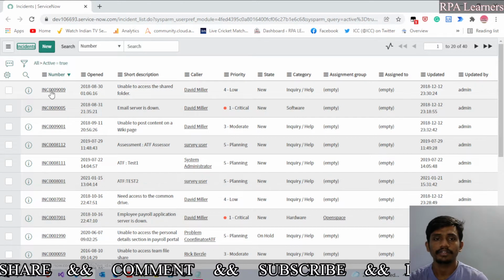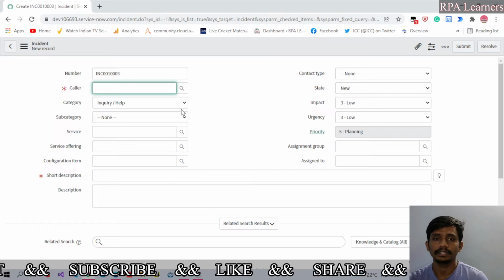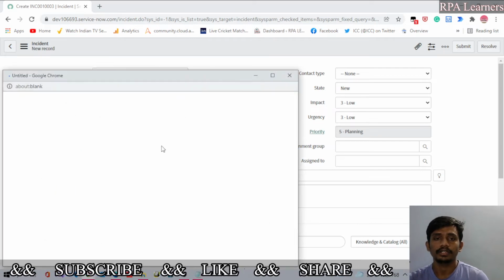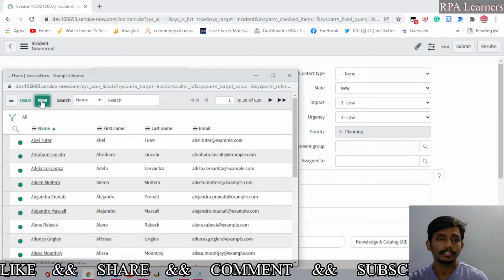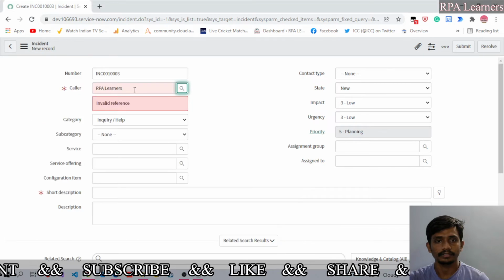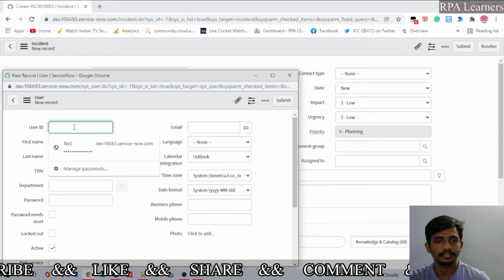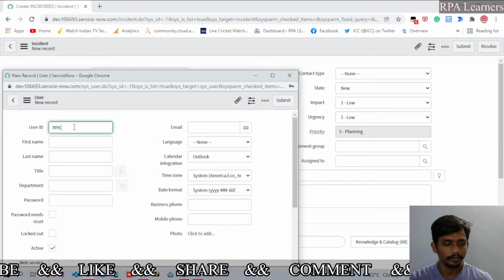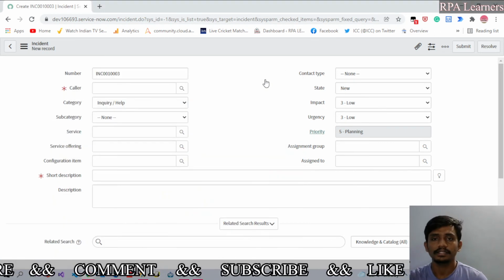Phase 2 in RPA Life cycle is Analysis phase. What is Analysis phase in RPA?